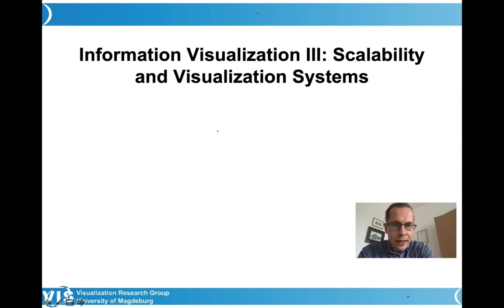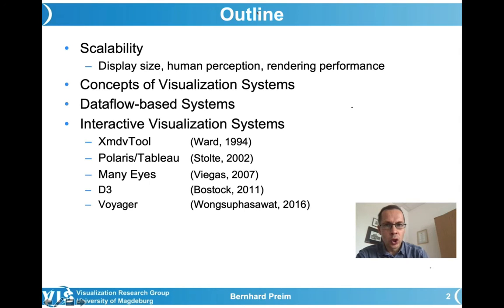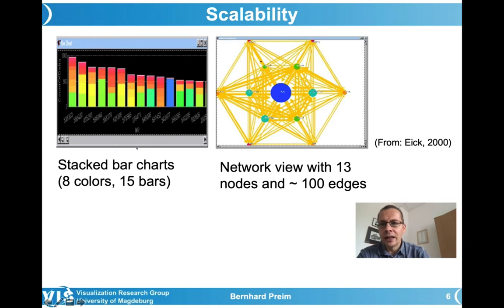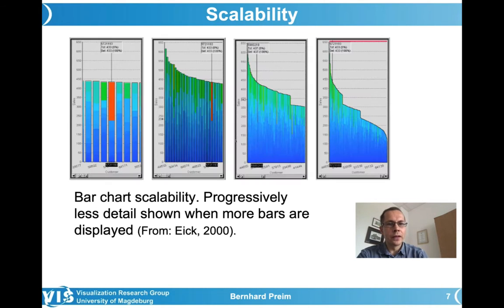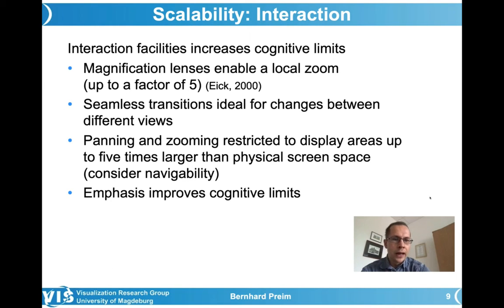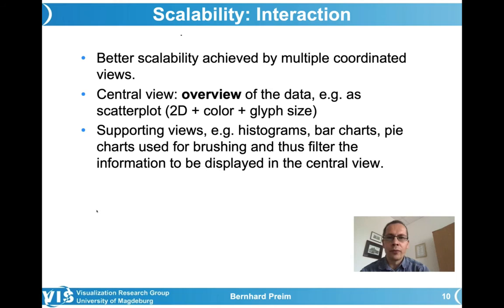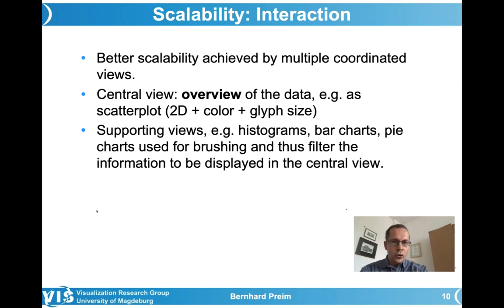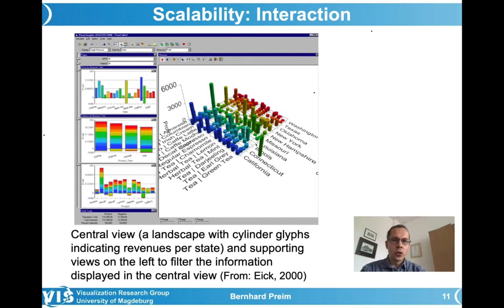Visualization - Information Visualization III: Visualization Systems and Visualization Design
This lecture is used to discuss scaleability in information visualization. Scaleability relates to the number of elememts that can be displayed, e.g., nodes and edges in a graph or dots in a scatterplot.
Finally, visualization systems are introduced starting with Matt Ward's pioneering work on Xmdv to later commercial systems, such as Tableau. Web-based visualization systems, such as ManyEyes and D3 are also introduced. D3 is a powerful basis for the development of visualization applications.

Chapters:
00:00 - Scalability
22:06 - Concepts of Visualization Systems
42:10 - Polaris/Tableau
51:24 - InfoVis with Many Eyes
58:43 - D3 Data-Driven Documents
1:02:28 - Summary, Outlook and References